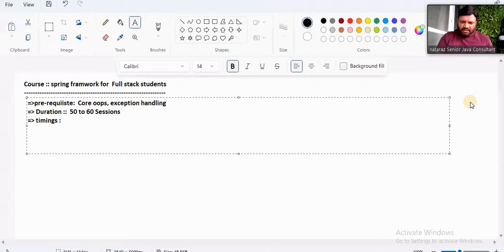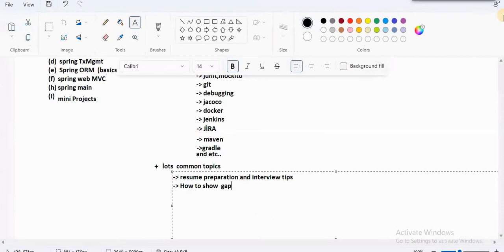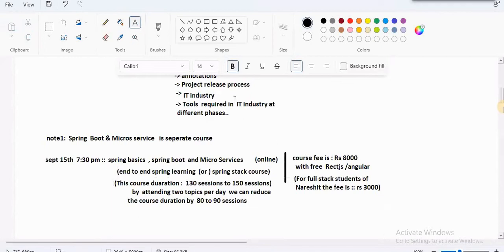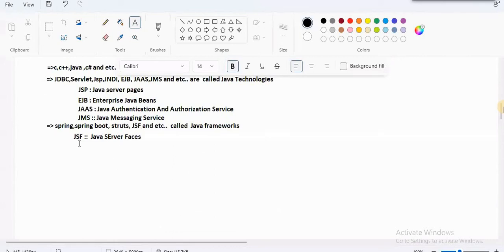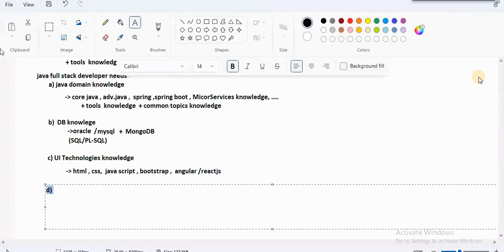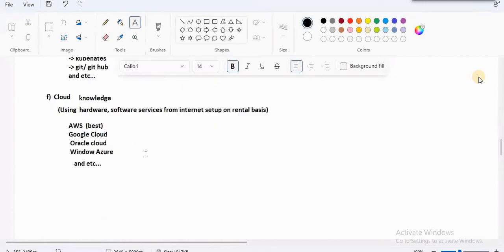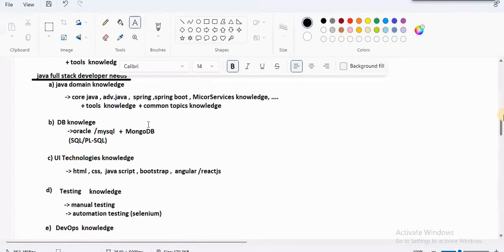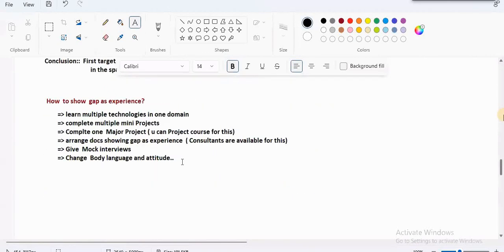Introduction of Spring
Spring Lectures